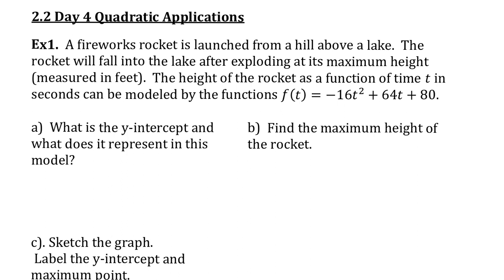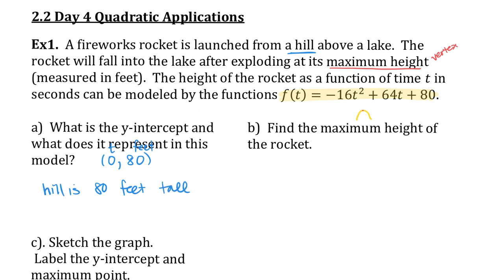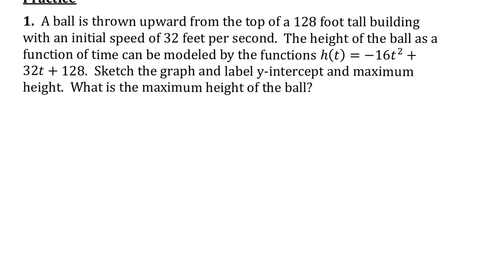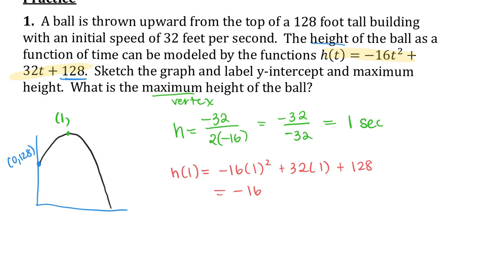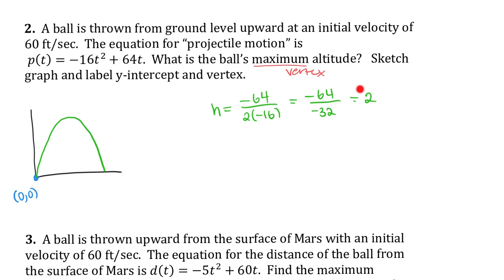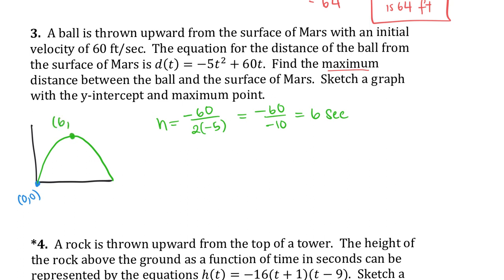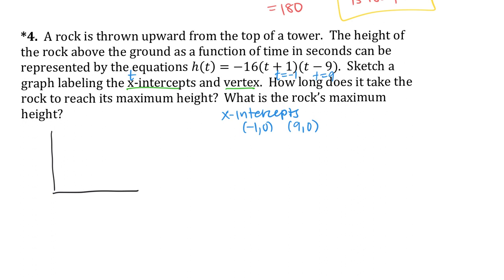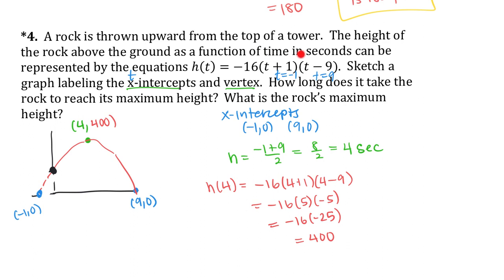2.2 Day 4 Quadratic Applications